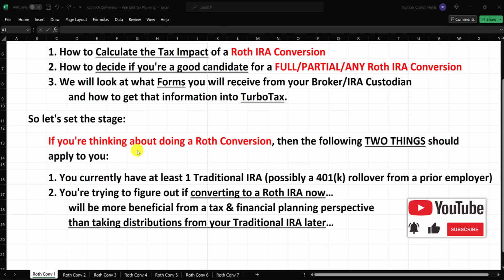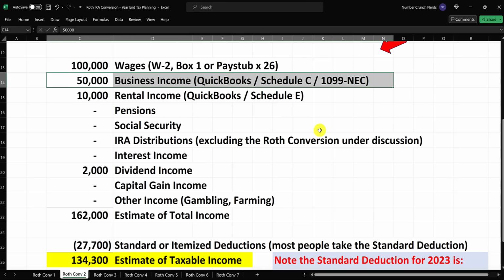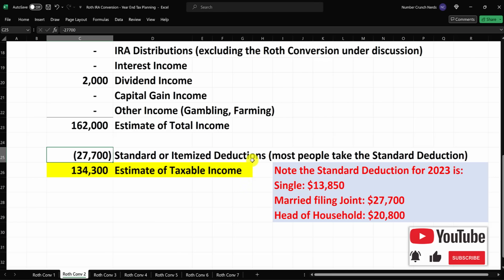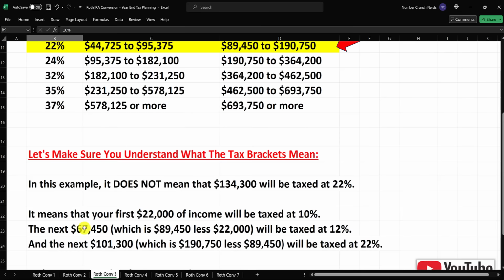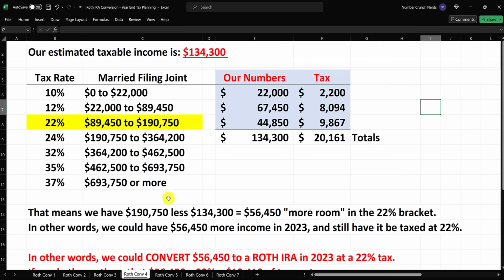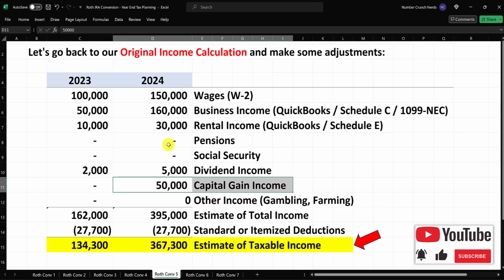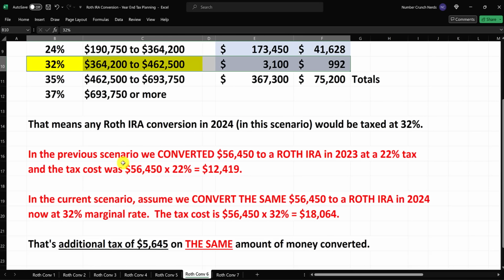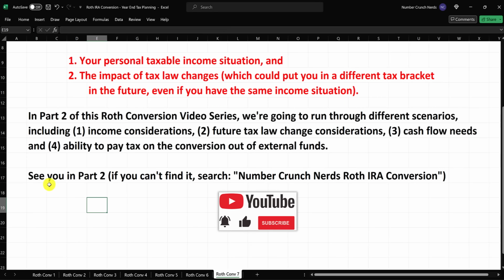Roth IRA Conversion 2026: How to Calculate the Perfect Amount (Step-by-Step)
Welcome to Part 1 of our comprehensive 7-part Roth IRA Conversion Masterclass! In this video, we break down step-by-step how to calculate your personal taxable income, locate your marginal tax bracket, and determine the exact dollar amount of room you have left to convert at the lowest possible rates.

If you have a traditional IRA or a rolled-over 401(k), deciding whether to convert some or all of it to a Roth IRA comes down to one core question: What tax bracket are you in today versus what bracket will you be in during the future?

Using a real-world case study, we demonstrate how converting $56,450 inside the 22% bracket this year costs $12,419 in tax—compared to paying $18,064 at 32% if you wait until income rises. That single calculation locks in $5,645 in direct tax savings on the exact same conversion amount!

You will receive lifetime access to the program for a one-time access fee.

Key Takeaways:

• Part 1 Series Overview: Setting the stage for the 7-part Roth conversion masterclass and what prerequisites you need before starting.

• Step 1: Estimating Current-Year Taxable Income: Adding up W-2 wages, business income, rentals, and dividends, minus the standard or itemized deduction.

• Step 2: Locating Your Marginal Tax Bracket: Understanding how progressive tax brackets (10%, 12%, 22%) actually work without falling for common bracket myths.

• Calculating Remaining Bracket Room: How to pinpoint the exact dollar gap between your current income and the next tax bracket ceiling ($56,450 in this case study).

• The Cost of Waiting: A side-by-side comparison of converting at 22% ($12,419 tax) vs. converting at 32% ($18,064 tax)—saving $5,645 in tax.

• Two Key Factors: How your future income trajectory and potential tax law changes dictate whether a conversion makes sense for your retirement.

Timestamps:

00:00 - Welcome to the Roth IRA Conversion Series (Part 1 Overview)
01:18 - Do You Qualify? 2 Conditions Before Doing a Conversion
02:50 - Real-World Example: $750,000 Traditional IRA
03:37 - Step 1: Estimating Your Taxable Income for the Current Year
07:30 - Standard Deduction vs. Itemized Deductions Explained
09:58 - Step 2: Finding Your Marginal Tax Bracket
11:28 - How Progressive Tax Brackets Actually Work (10%, 12%, 22%) 14:35 - Calculating the Actual Tax on Your Baseline Income
16:25 - How Much Room Do You Have Left in Your Bracket? ($56,450)
18:42 - What Happens If Your Income Increases Next Year?
21:07 - Modeling Higher Future Brackets (The 32% Rate Reality)
23:00 - The Math: Paying $12,419 vs. $18,064 on the Same Conversion
25:00 - Personal Income vs. Tax Law Changes
27:00 - What’s Coming in Part 2: Evaluating Your Conversion Candidacy